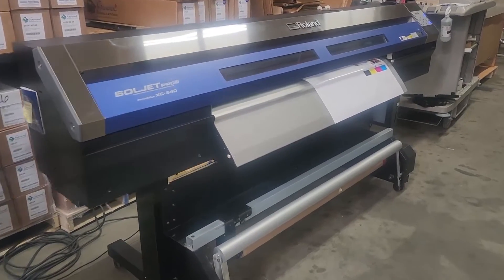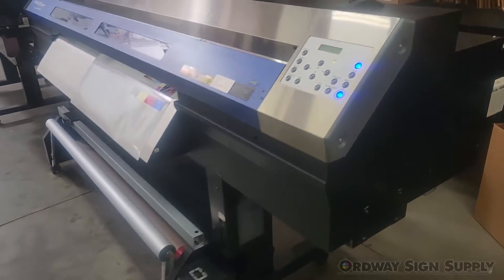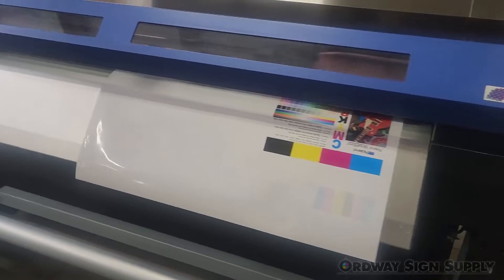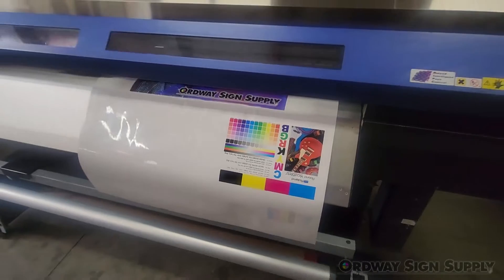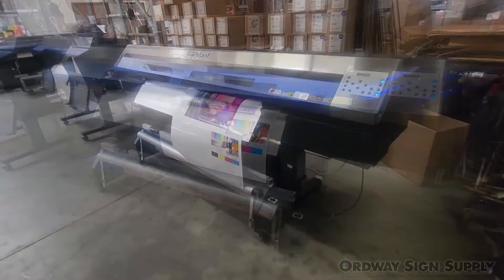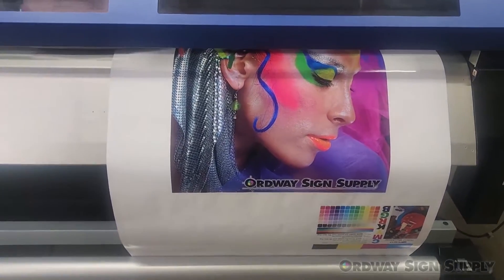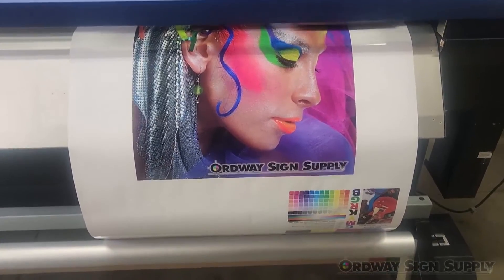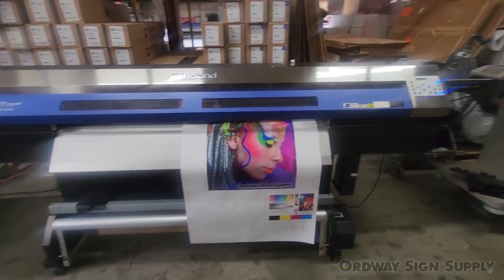Refurbished Roland XC-540 Printer/Cutter